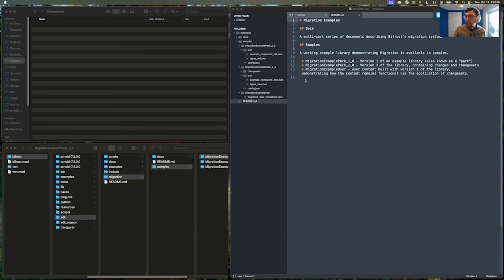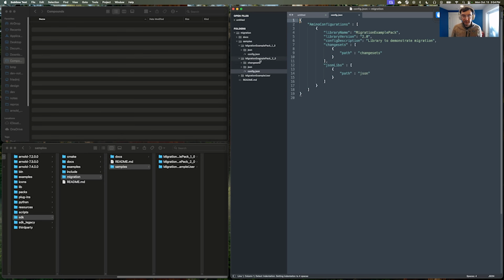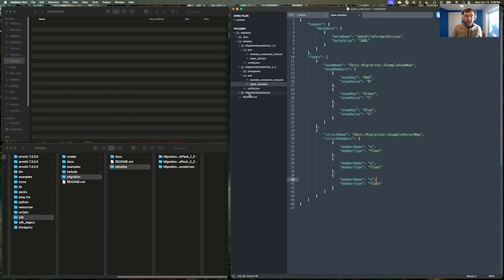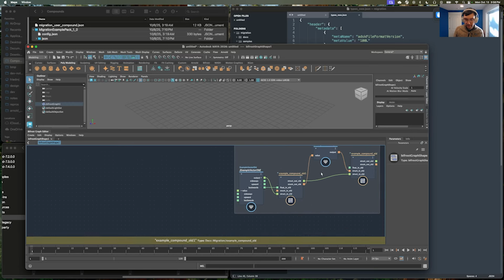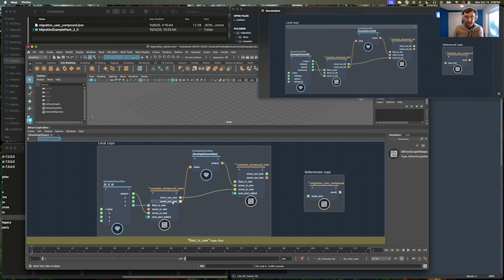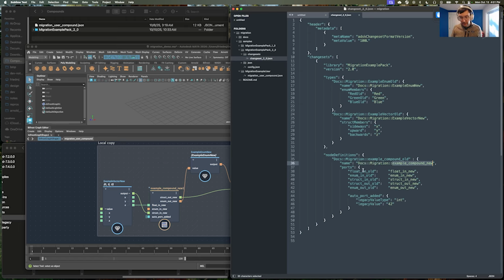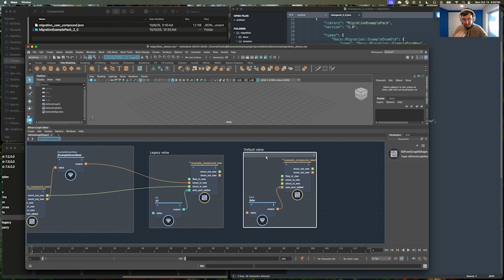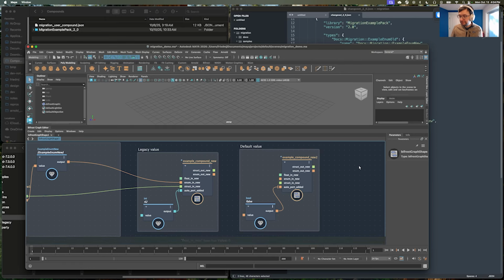Migration for updated Bifrost packs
A quick walkthrough of the new migration feature for updated node libraries in Bifrost 2.15.0.0! Principal Software Engineer Jonah Friedman demonstrates how advanced users can make substantial changes to their published packs but still allow users to upgrade automatically. It's possible to modify node names and namespaces, change parameter names and data types, and add parameters without breaking dependent compounds or Maya scenes. "Legacy values" ensure that existing assets continue to behave as they did before, even when new parameters have different defaults.

00:00 Introduction
00:07 Sample migraton assets
03:35 Version 1 graph
05:53 Upgrading to version 2
07:52 Changesets
08:55 Legacy values
11:55 Installed docs